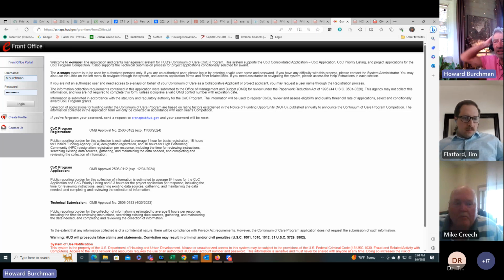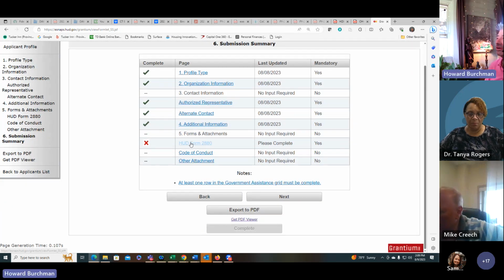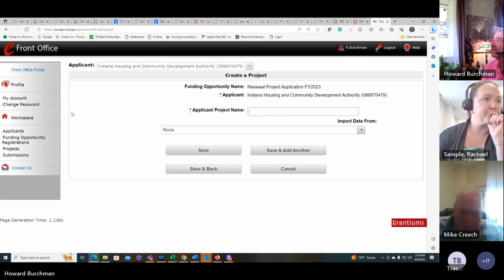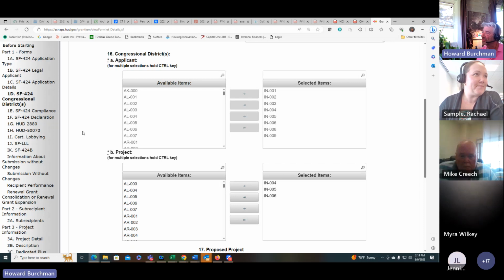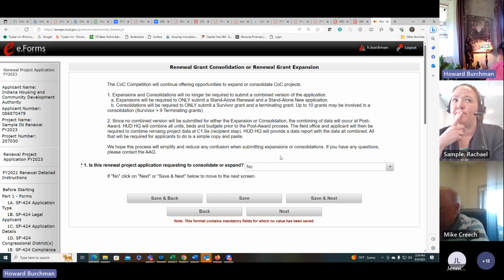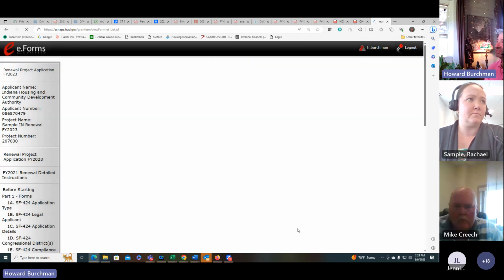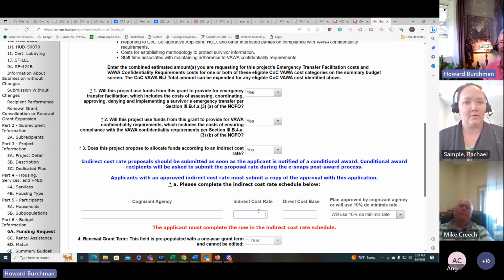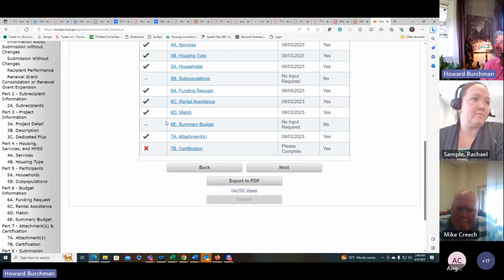Direct HUD Funded Renewal Session on ESNAPS Recording - August 9, 2023